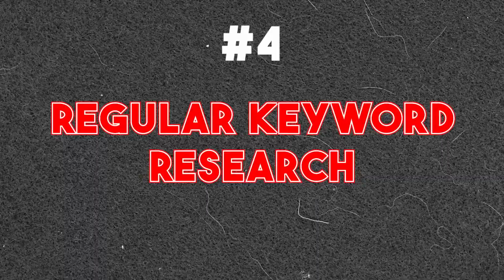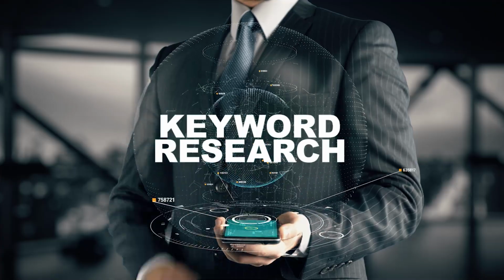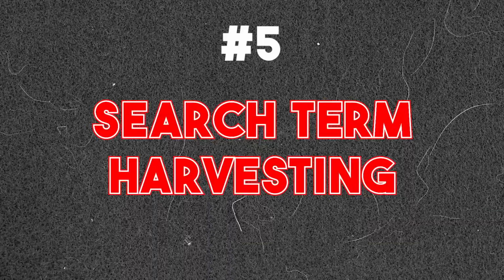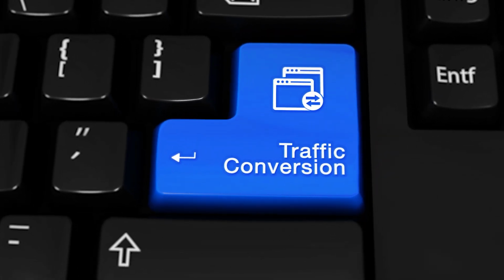Beginner PPC Series - Unlock Amazon PPC Success: Master These Critical PPC Tasks Today (FINAL VIDEO)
🚀 Are You Ready to Transform Your Amazon PPC Campaigns? Discover the essential PPC tasks that can catapult your sales and minimize wasted ad spend. This video is your gateway to mastering PPC strategies that actually work!

I used to struggle with unoptimized PPC campaigns that drained my budget without delivering results. Learning to focus on critical PPC tasks transformed my approach, allowing me to optimize my spending and significantly improve my sales performance.

In this video, I will walk you through mastering PPC tasks and show you how to implement these strategies to solve the problem of inefficiency and high costs in your Amazon campaigns. Prepare to enhance your skills and push your Amazon business to new heights!

Share your PPC challenges and successes in the comments below — let's learn and grow together!